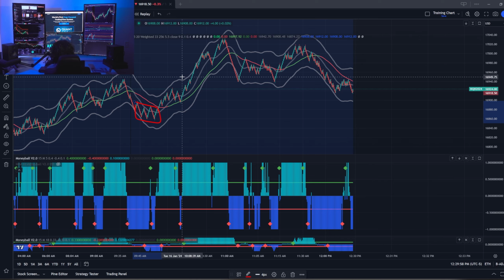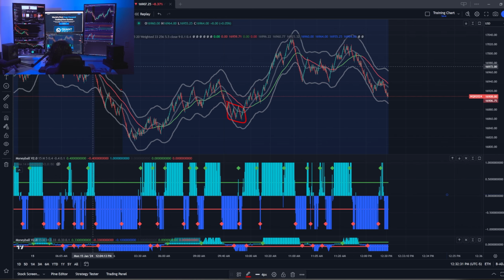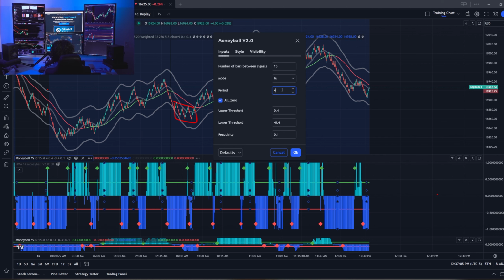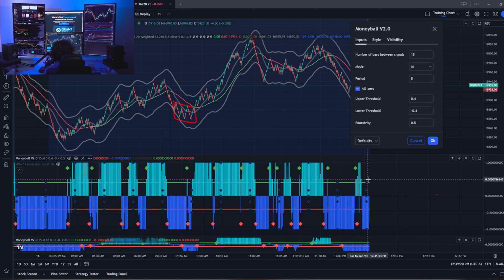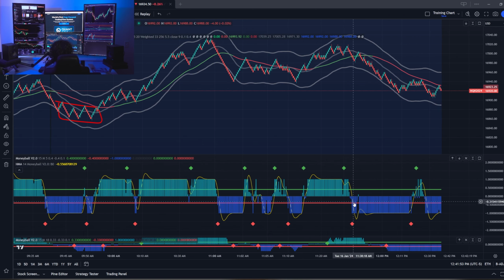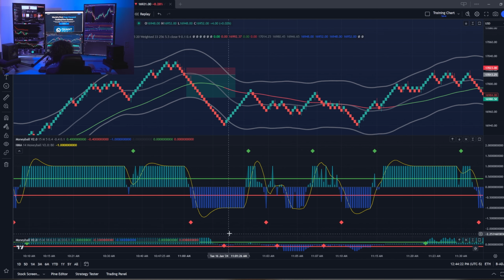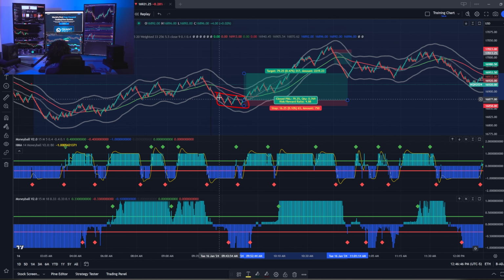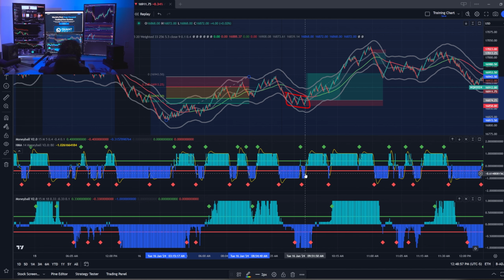The MOST Powerful Oscillator On TradingView - QuantVue Moneyball V2.0 (Full Tutorial)